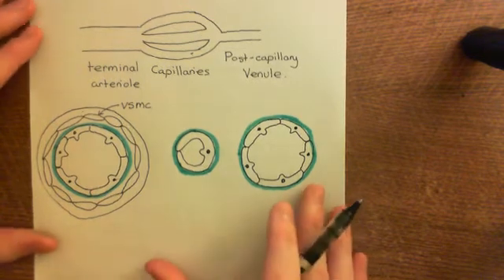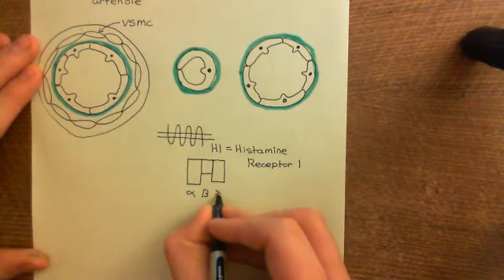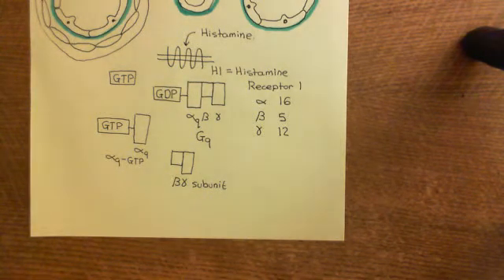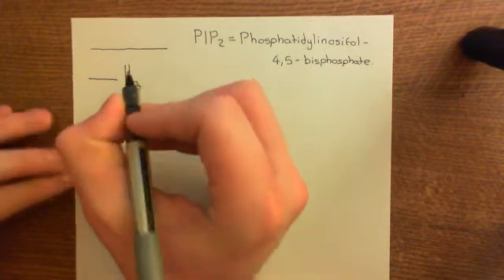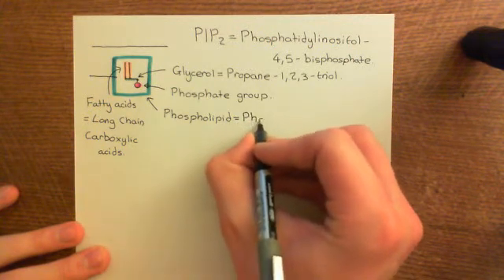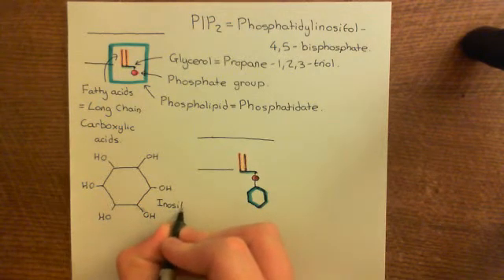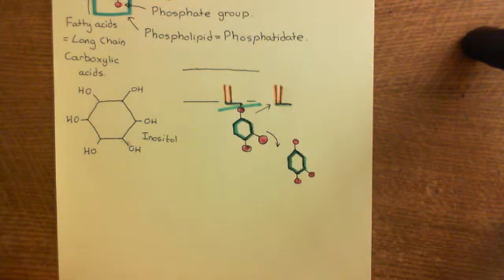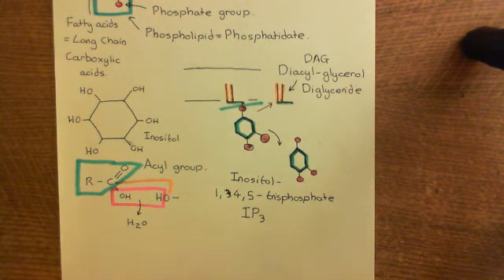The Acute Inflammatory Response and Anti-Inflammatory Drugs Part 3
In this video we discuss the acute inflammatory response and drugs which can be used to suppress it.